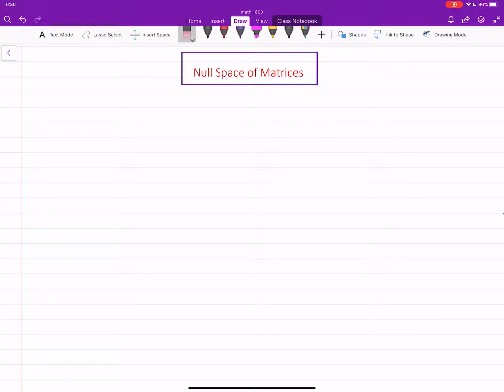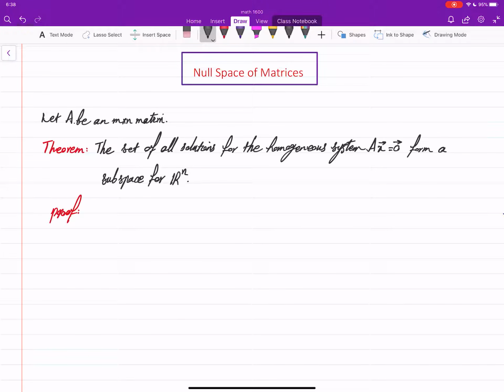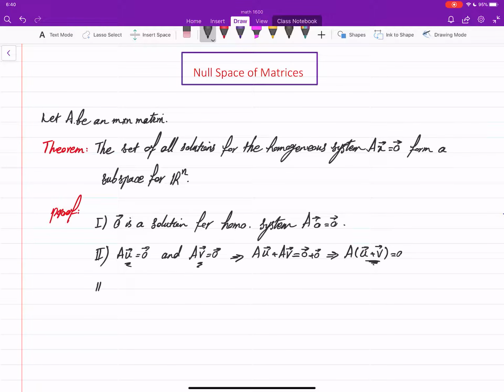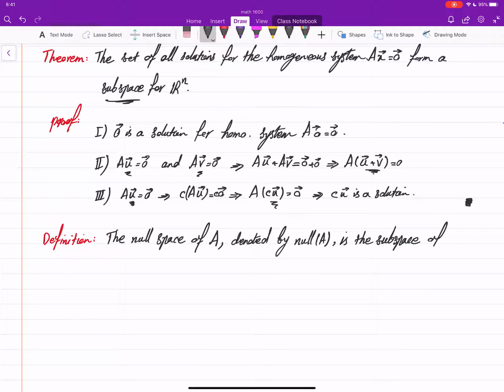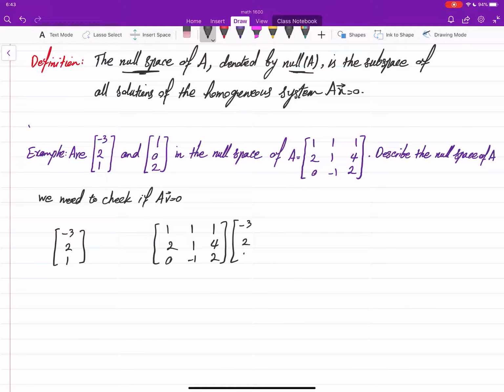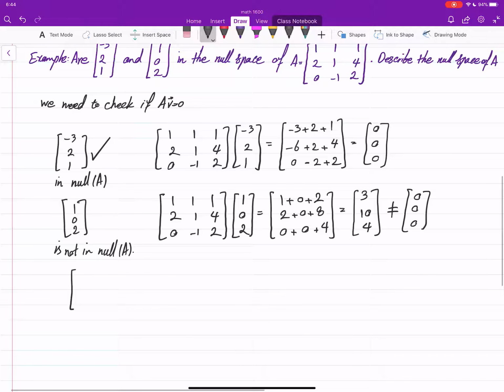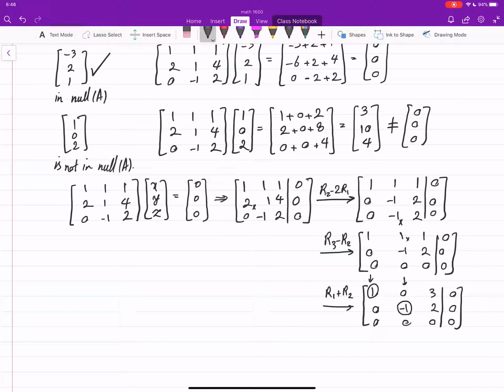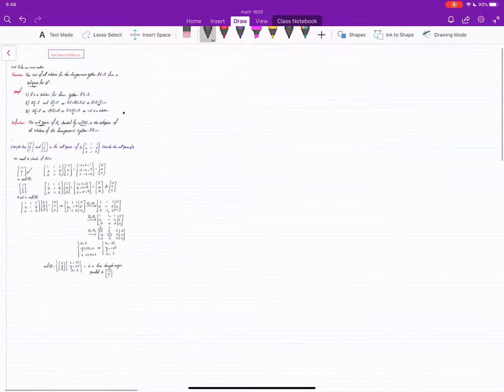Labtube-(Linear Algebra I)-Null Space of Matrices